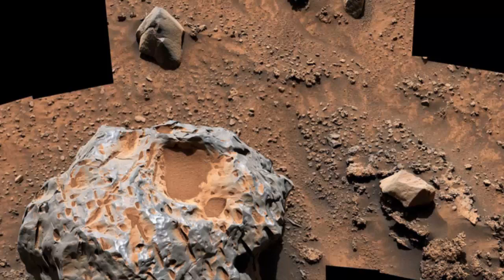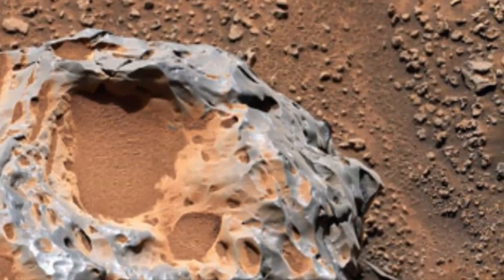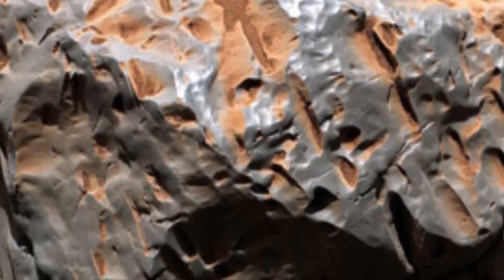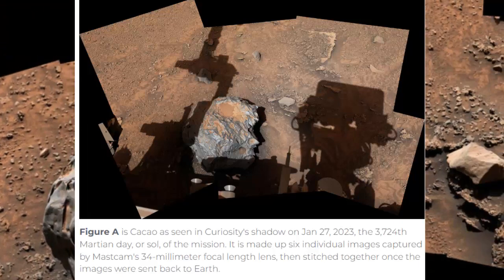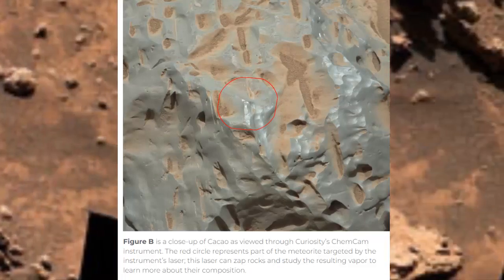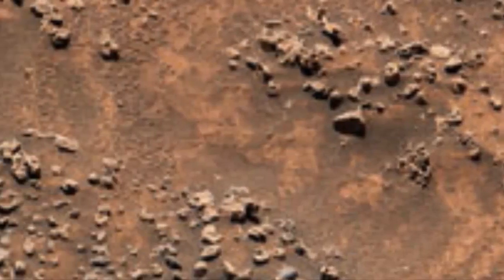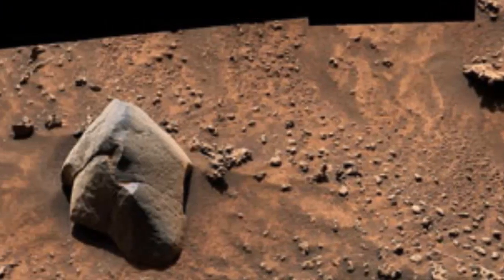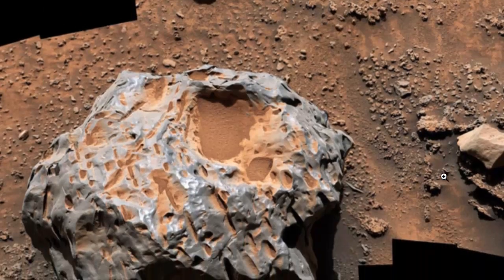NASA's Curiosity Mars rover captured this image of an iron nickel meteorite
► Archaeological Discoveries and Ancient worlds